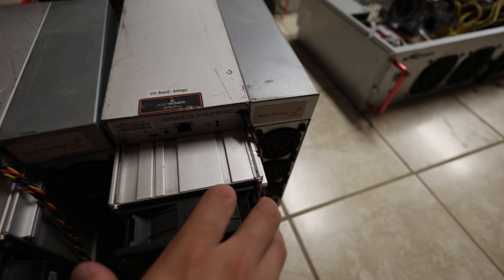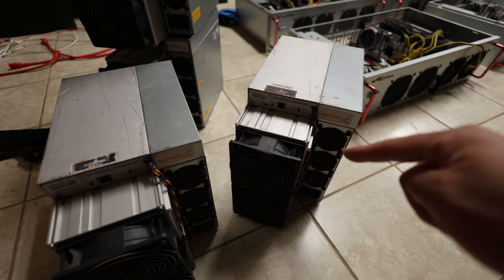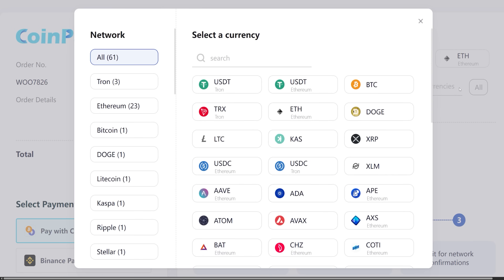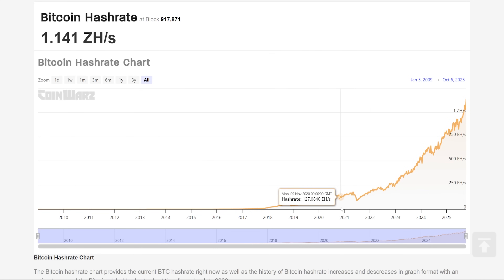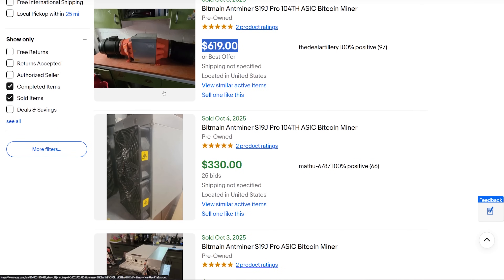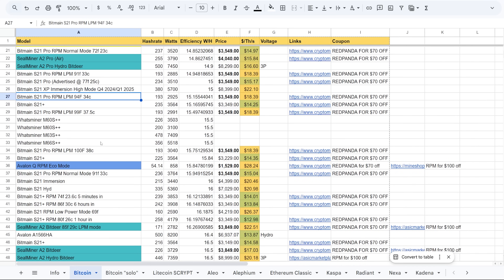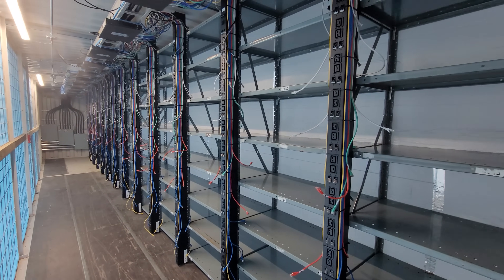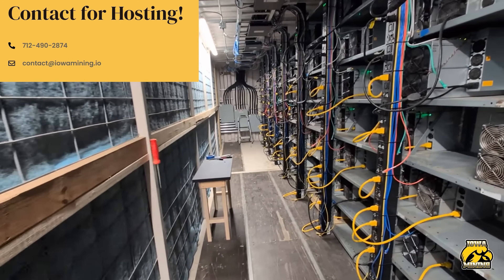Do You Still BTC Mine with an S19J Pro? 2025 Bitcoin Mining Reality Check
The Bitmain Antminer S19J Pro has been one of the most popular Bitcoin miners since 2021 – but how does it hold up today in 2025? In this video, I revisit the S19J Pro, its history, original prices, mining profitability then vs now, and whether it’s still worth running depending on your electricity costs.

Back in 2021, these machines sold for up to $15,000 and could make $30+ a day. Fast forward 4 years, Bitcoin’s price has hit $125K, but network difficulty and hash rate have exploded. Can the S19J Pro still be profitable at today’s rates, or is it time to move on to newer ASICs like the S19K Pro, S21, or upcoming S23 series?

I’ll also share my own experience running (and now selling) these miners, plus insights into the industrialization of Bitcoin mining and what role older ASICs still play for those with cheap or free power.

Iowa Mining – U.S.-based ASIC hosting with remote access and personalized support